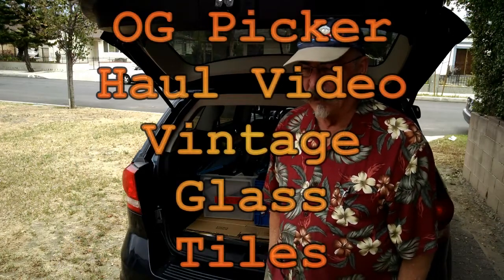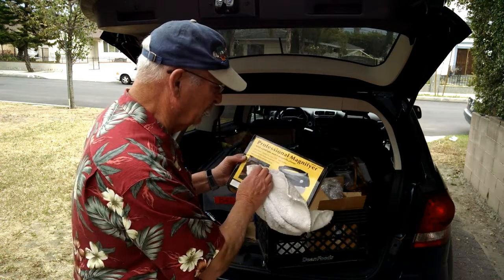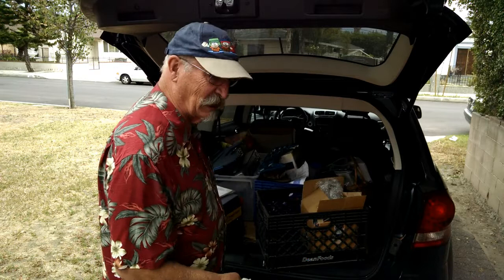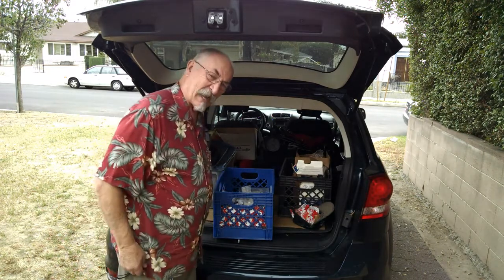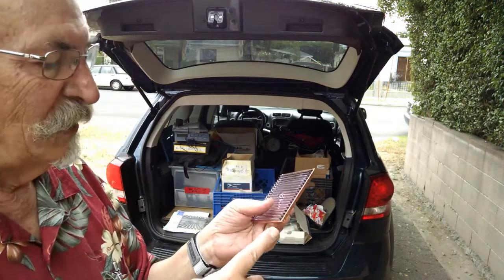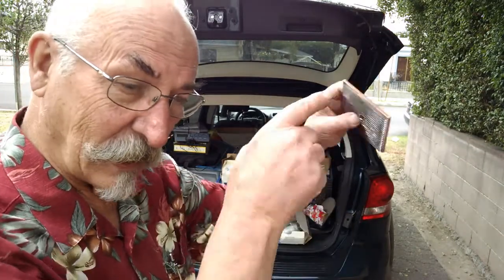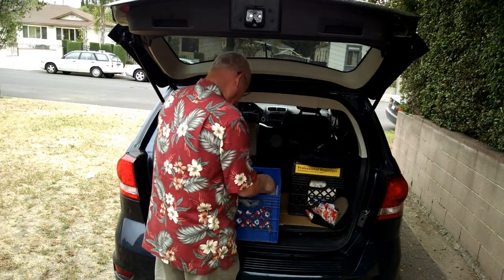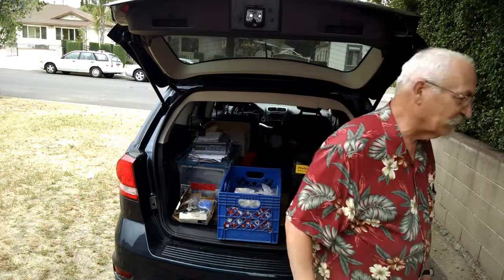OG Picker Videos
Vintage Glass Tiles & other goodies